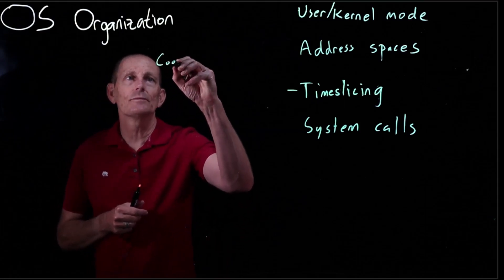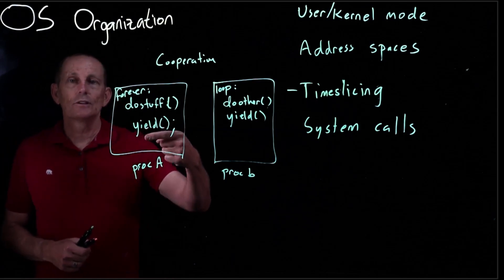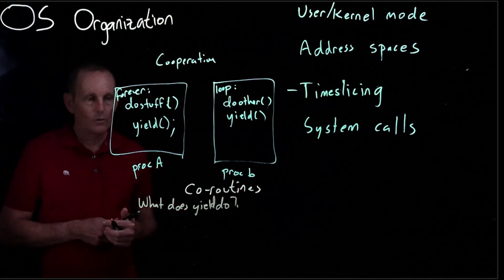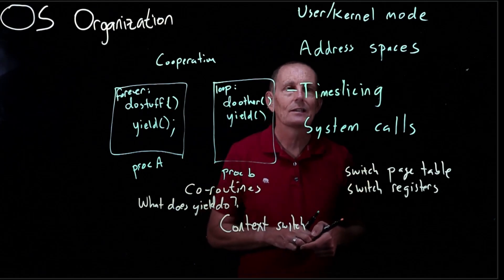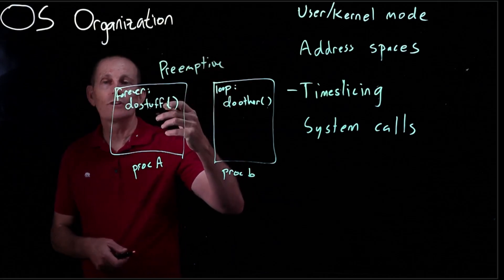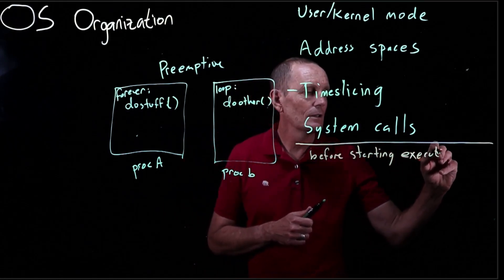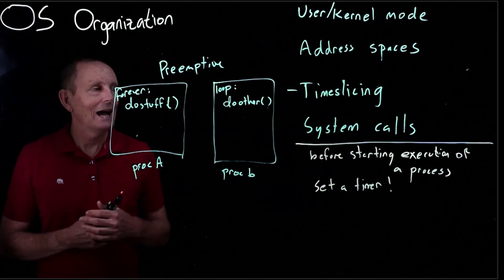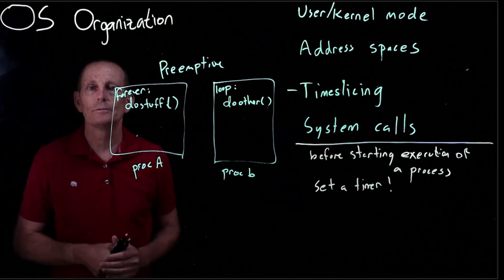S 134 OS—4.4 Timeslicing